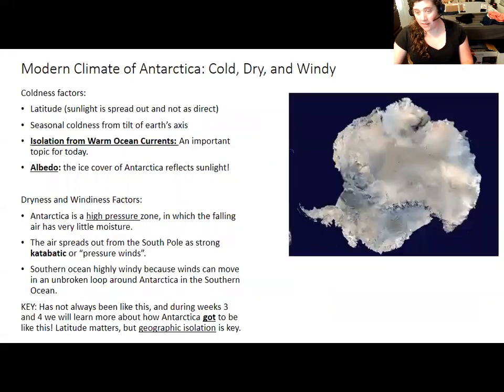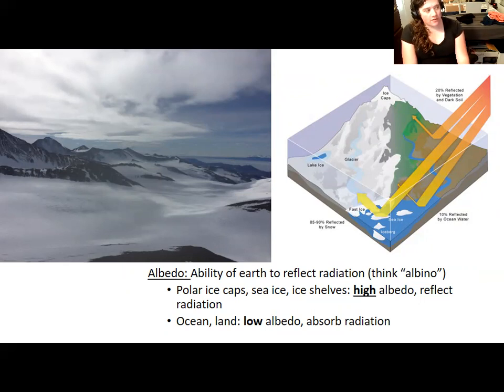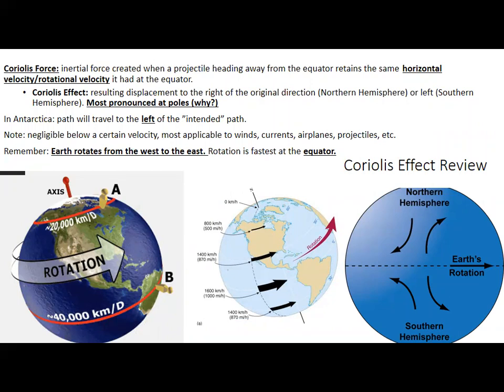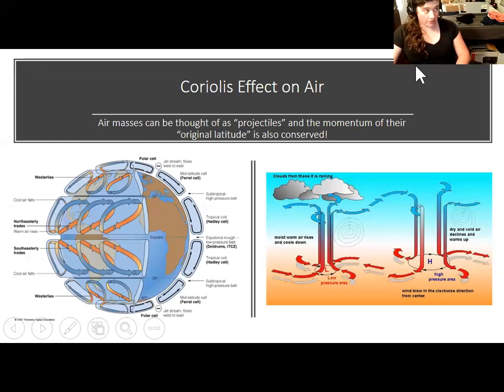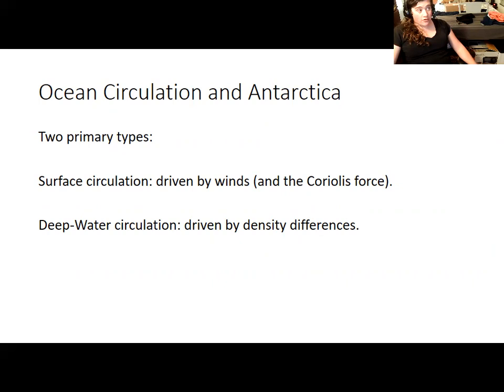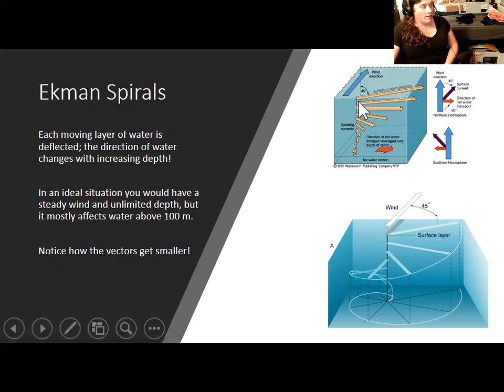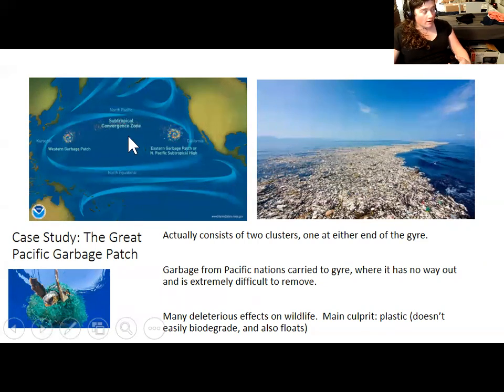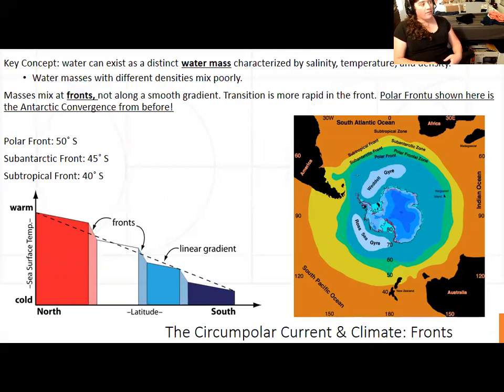Lecture 4A: Modern Climate and Surface Ocean Circulation